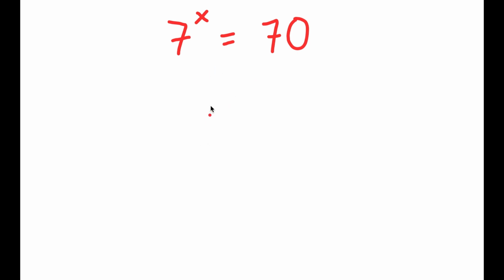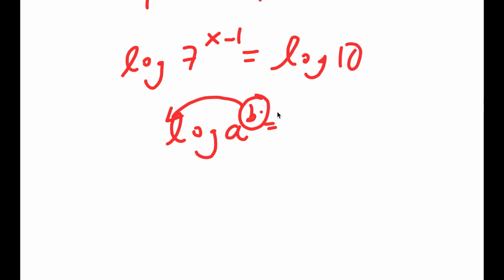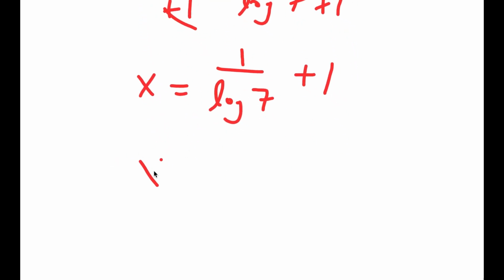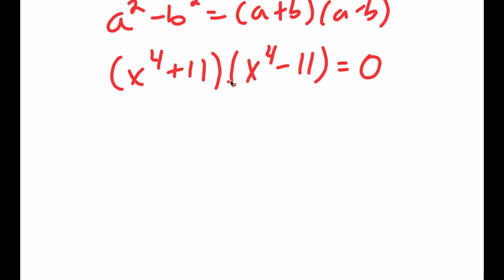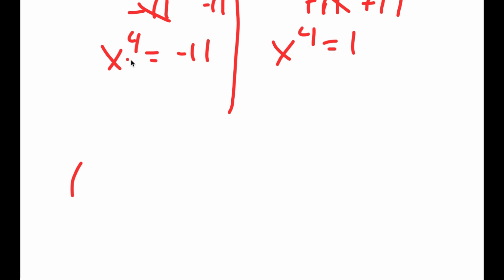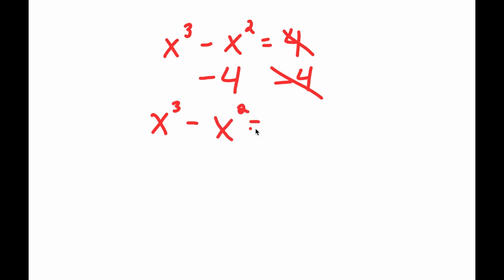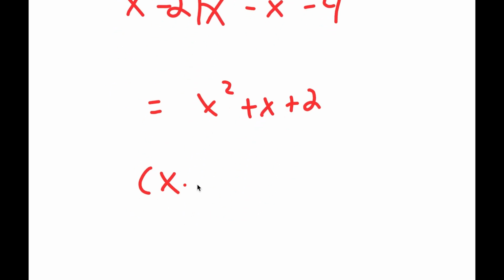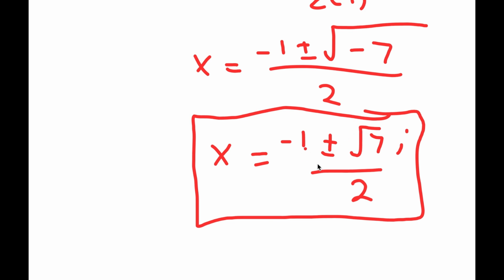Can You Solve This Challenging Math Equation?